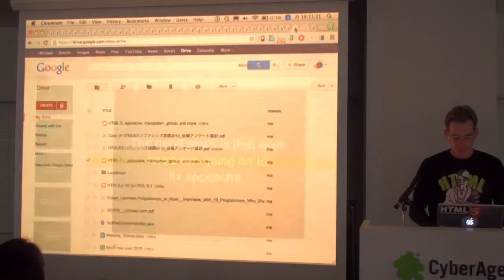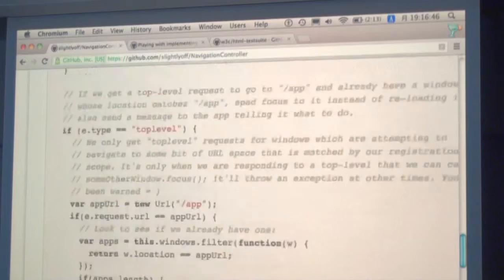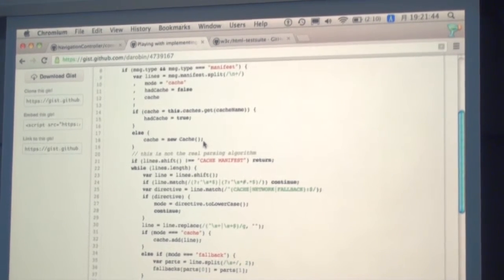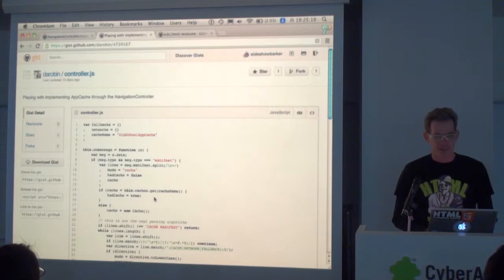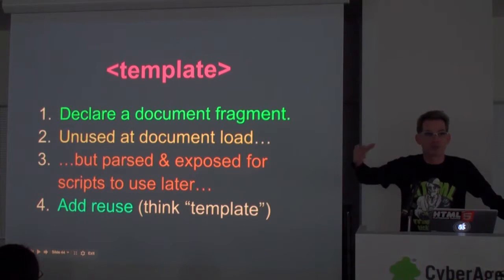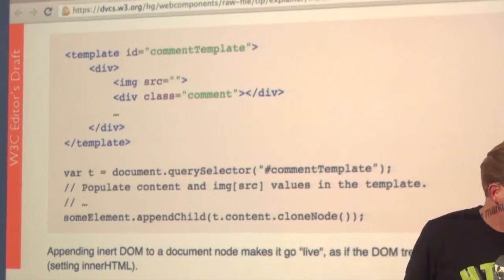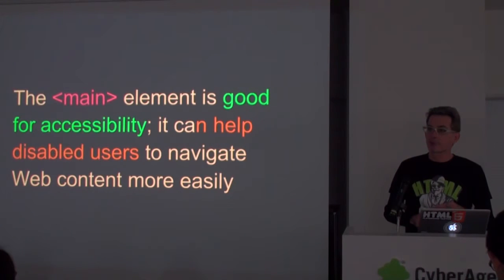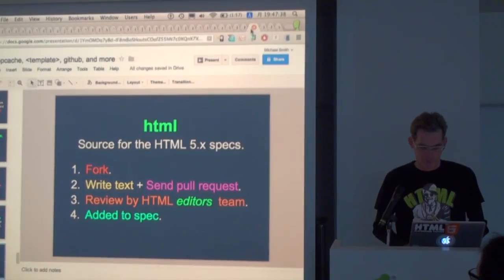勧告候補になったHTML5.0の仕様についてと、HTML5.1の始まり - HTML5とか勉強会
マイク・スミスさん  (W3C)

第36回HTML5とか勉強会